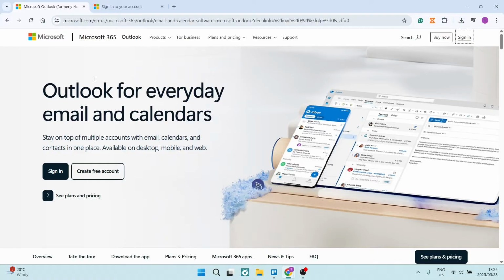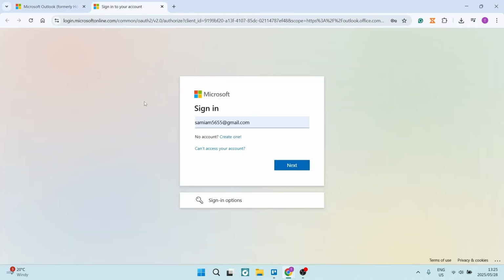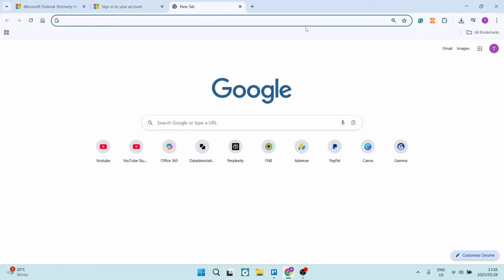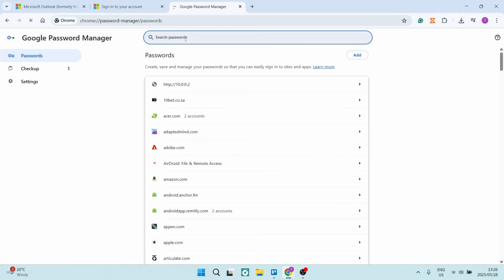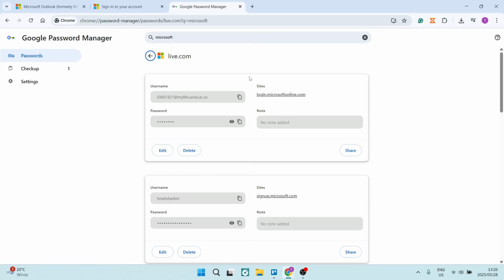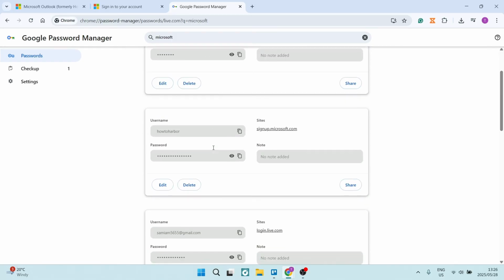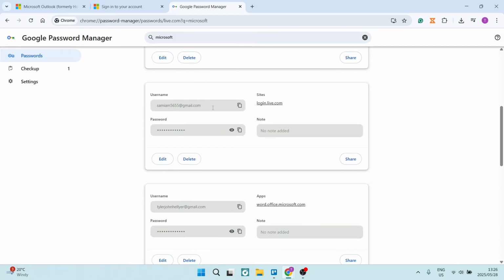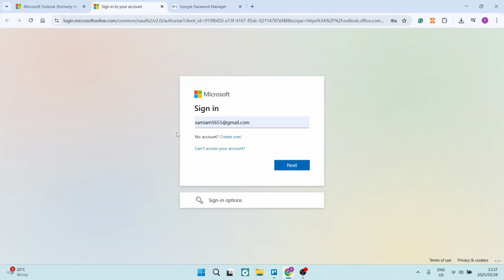How to Recover Outlook Password Without Phone Number and Recovery Email | Outlook Tutorial 2026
This difficult but essential "How to Recover Outlook Password Without Phone Number and Recovery Email" tutorial helps users regain access to their accounts when standard recovery options are unavailable. We provide safe, step-by-step guidance on alternative recovery methods.

Learn how to verify your identity through security questions, use backup codes, and contact Microsoft support. Explore tips to strengthen account security and prevent future lockouts.

This video emphasizes patience and following Microsoft’s protocols carefully for a successful password reset. Regain control of your Outlook account with confidence using this practical recovery guide.